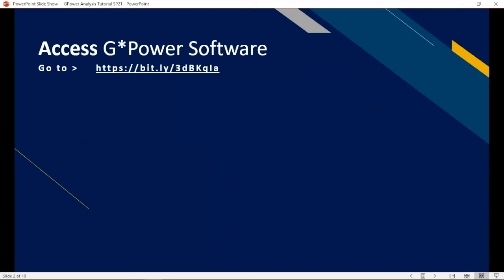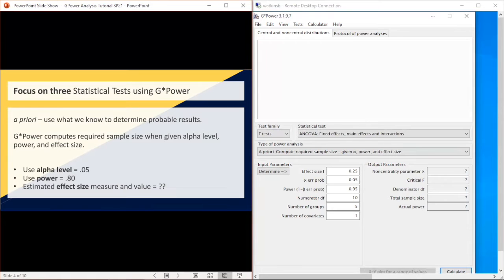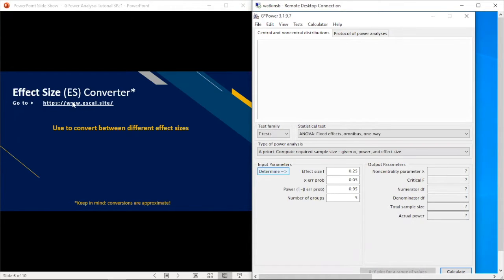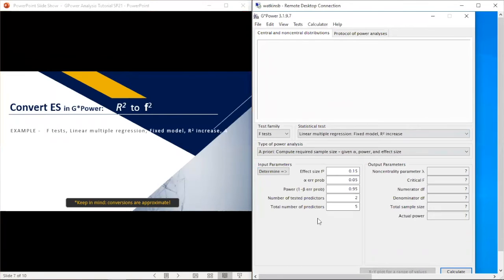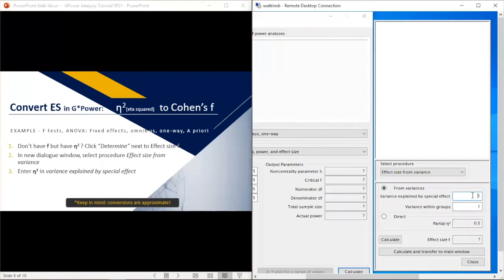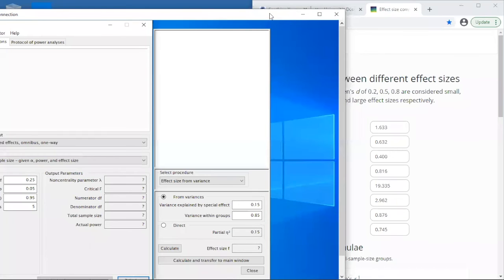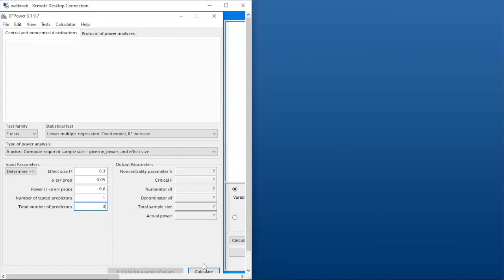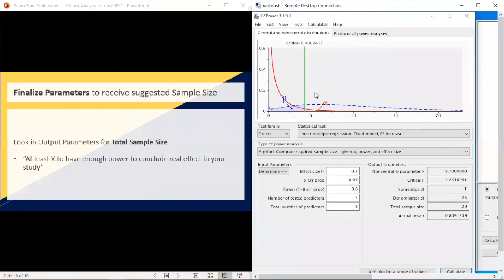G*Power_Power Analysis Tutorial